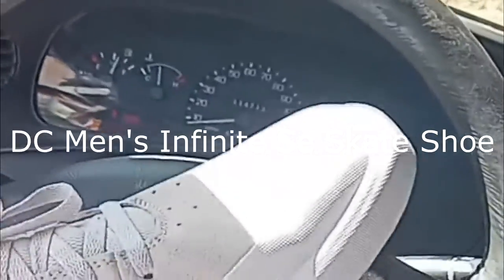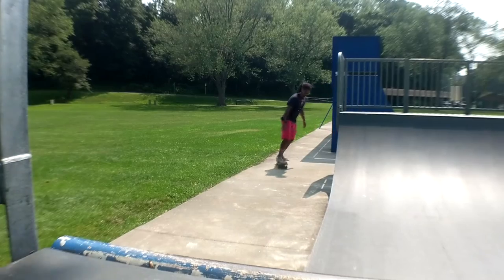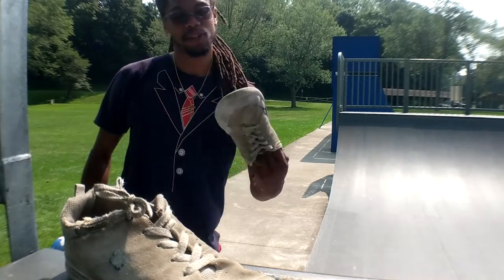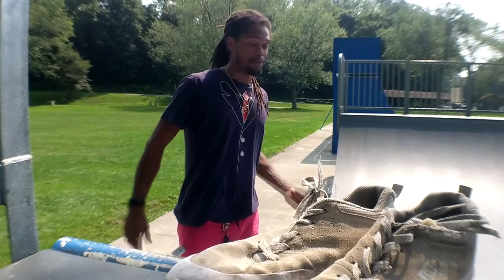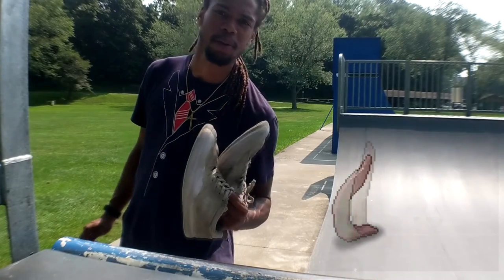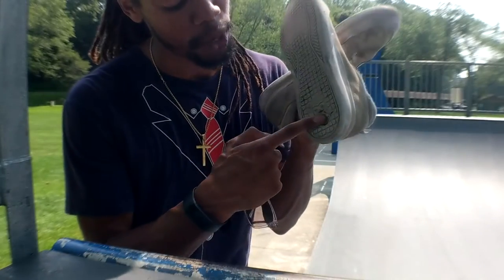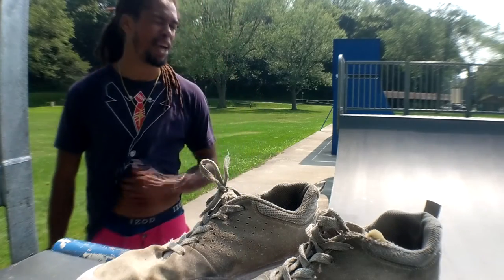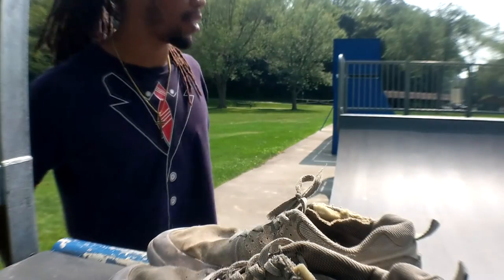Dagga's Best Skate Shoes Review: DC Men's Infinite Se Skate Shoe Review 2021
Here we go again with another skate shoe review!
It may be my last :(

but that only cause I have fallen in love with this shoe!
I'm pretty sure I have another pair on its way right now :D

Just watch and listen! This shoe doesn't need many words!

Get this shoe to Try out for Yourself!